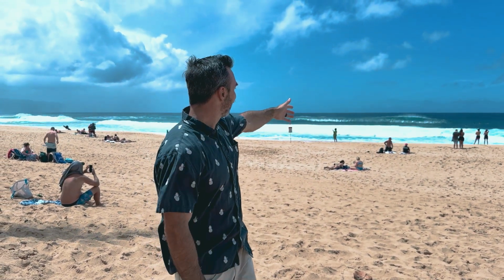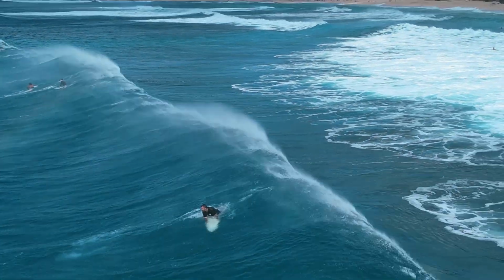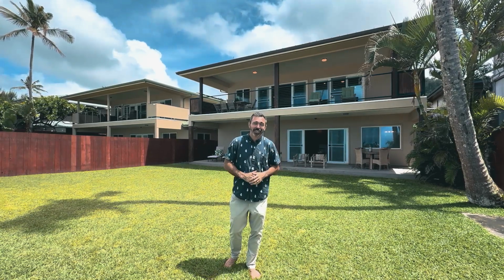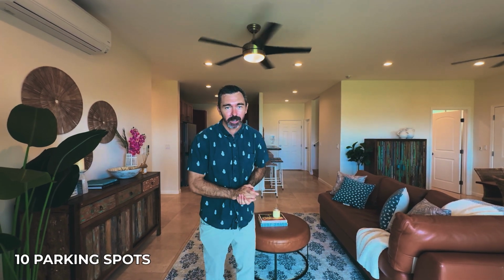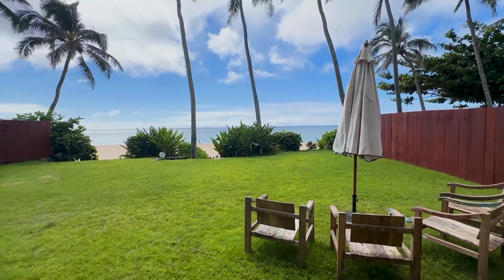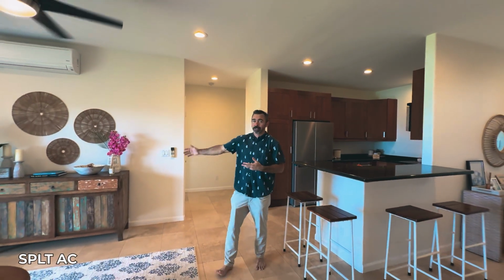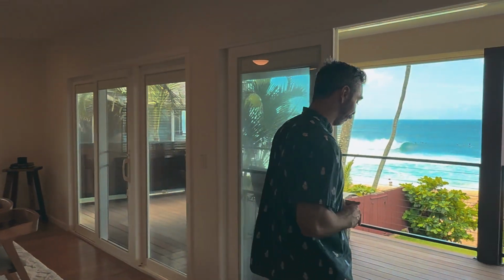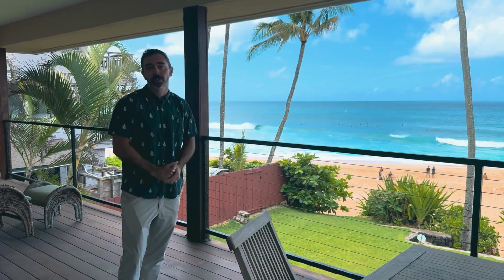Inside a $7M Pipeline Beach House🌊 | Living on Hawaii’s North Shore | Luxury Hawaii Real Estate Tour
Ever dreamed of living right on Pipeline? 🌊 Step inside this jaw-dropping $7 million beach house located directly on Oahu’s legendary Banzai Pipeline — one of the most iconic surf spots in the world. This is your VIP tour of one of the most exclusive luxury homes for sale in Hawaii.

This North Shore masterpiece features 5 spacious bedrooms, 4 bathrooms, sleek interiors, dual lanais, 10-car parking, and views that stretch across Pipeline’s breaking waves. Whether you're buying or dreaming, this tour shows you why Pipeline beachfront real estate is some of the most coveted in the Oahu real estate market.

From rich surf history to high-end design, this Pipeline beach house captures the heart of Hawaii luxury living. If you're exploring the cost of buying a home in Hawaii, this is the perfect place to start.

📍Tour this legendary North Shore home and see what makes living in Hawaii truly next level.

-Cheers!!🥂

👋CHAPTERS

00:00--00:32 Introduction

00:32-01:32 Location

01:33-03:14 Property Walkthrough

03:15-03:30 Conclusion

I have spent most of my life in Oahu and With years of experience in Oahu Hawaii Real Estate, I have closely monitored the Hawaii Real Estate Market trends and economic indicators that impact the Hawaii Housing Industry. I'll share my insights on the current state of the Hawaii Housing Market, as well as my recommendations for buyers looking to make a smart investment in Hawaii real estate.

-Cheers!!🥂

7 Million Dollar Pipeline Beach House
7 Million Dollar Luxury beachfront home in Hawaii
Luxury 7 million dollar home in Hawaii
Hawaii real estate home tour
Million dollar listings in Hawaii
Oahu real estate home tour
Luxury beachfront homes in Hawaii
Cost of buying a home in Hawaii
Pipeline beachfront property
North Shore homes for sale
Buying beachfront homes in Hawaii

Have questions?

First Time Home Buyer Tips - Hawai Real Estate - How To Turn Your Home Into A Rental

Real Estate Investing Tips - Hawaii Vacation Rental Law {2019} | Bill 85 & 89

VA Loans - Hawaii VA Loan First Time Home Buyer {2019} | VA Home Loan Process

Hawaii Real Estate Tips - Hawaii Real Estate Forecast 2019 - 5 Ways To See Trends In Hawaii Real Estate Market

→ Instagram (Personal): Instagram (@patrick_longley)

→ Instagram (Business): Instagram (@patricklongleyrealty)

→ Facebook: Patrick Longley - Realtor | Kailua HI

🐺JOIN MY TEAM: Learn About The Most Technologically Advanced Global  Real Estate Group

Patrick Longley is turning the real estate industry upside down by integrating his 10+ years of experience in Online Marketing and technology to ensure you have a smooth systematic approach to purchasing or selling your home. His passion for consulting and education allows him to help first-time homebuyers as well as seasoned investors in making educated decisions. Patrick has earned a 5-star review from every client he has ever worked with and his hard work earned him to be one of the top 20 agents in his office for sales volume in 2022.